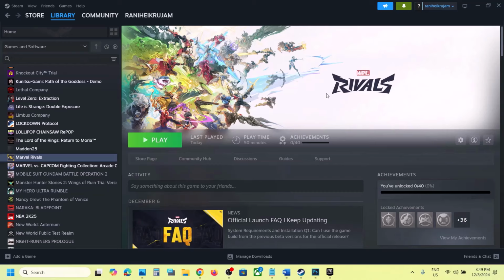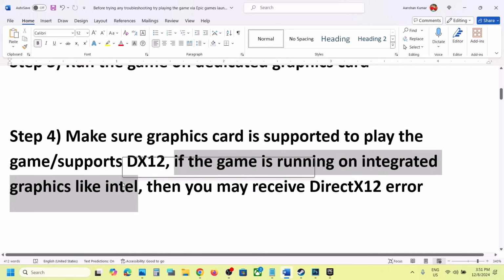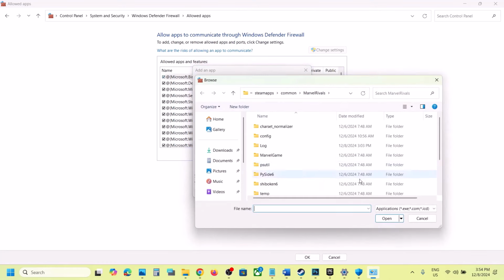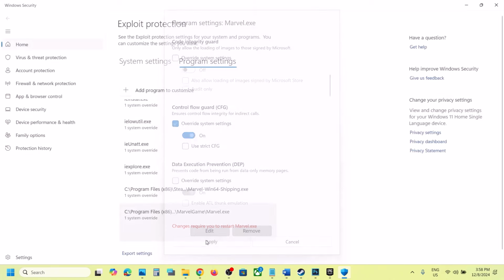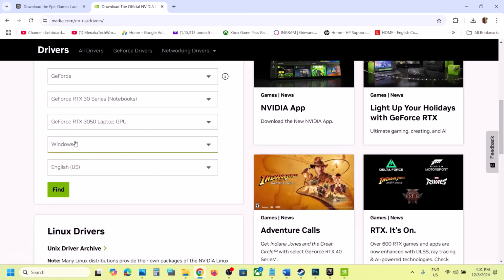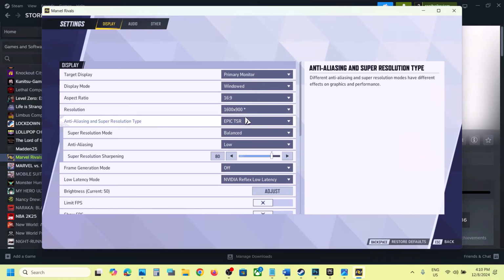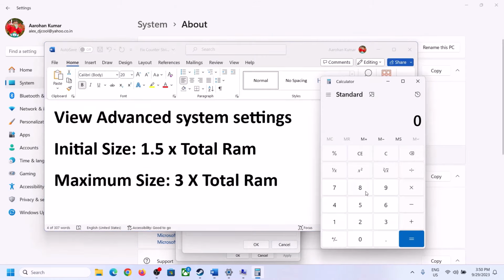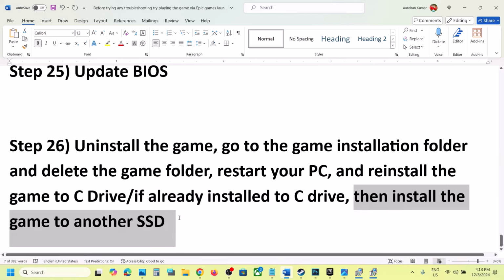How To Fix Marvel Rivals Error An Unreal Process Has Crashed UE-Marvel Marvel_Win64_Shipping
How To Fix Marvel Rivals Error An Unreal Process Has Crashed UE-Marvel Marvel_Win64_Shipping On PC
Step 1) Before trying any troubleshooting try playing the game via Epic games launcher, has worked for many players, epic users can try steam
Step 4) Make sure graphics card is supported to play the game/supports DX12, if the game is running on integrated graphics like intel, then you may receive DirectX12 error
Step 5) Run Steam as an administrator
Step 6) Run Launcher as an administrator
Step 9) Enable GPU debug mode in launcher
Step 10) Empty crash log folder
C:\Users\ (yourusername)\AppData\Local\Marvel\Saved\Crashes
Marvel\Saved\Config\CrashReportClient
Step 11) Disabled Control Flow Guard for the game
Step 12) Nvidia users Disable Shader Cache Size in Nvidia Control Panel, if not working set to back to default
Step 13) Turn off Nvidia Overlay, disable Steam Overlay, close all the overlay apps (Discord, GeForce Experience, Nvidia shadow play overlay, AMD overlay), close all the overclocking application MSI Afterburner/Rivatuner
Step 16) Turn Off/On VPN
Step 18) Install the game to SSD
Step 21) (Skip this step if you are not able to launch the game)
Step 22) Unplug External devices such as hotas, wheel, pedals, mouse, Razer Tartarus, disconnect all the additional USB adapter connected to PC, disconnect additional joystick/controllers connected, disconnect multiple monitors, turn off Razer Synapse (razor lighting effects) and MSI Dragon Center, corsair software, close third-party services such as nahimic services/lightingservice.exe etc. in task manager, perform cleanboot, remove the undervolt